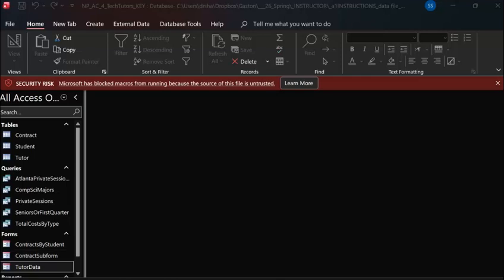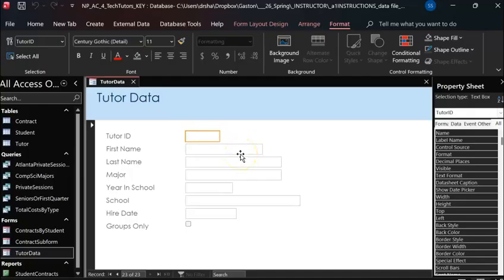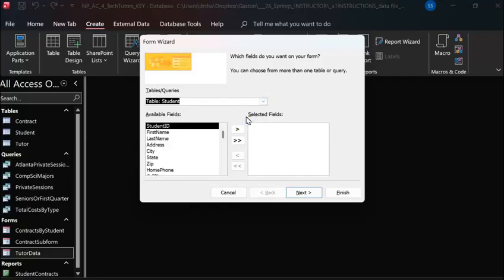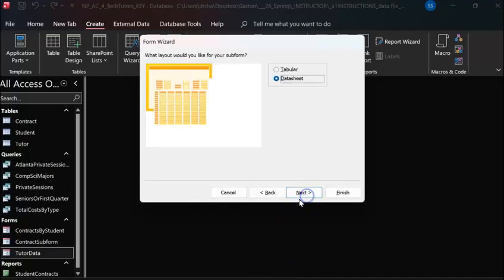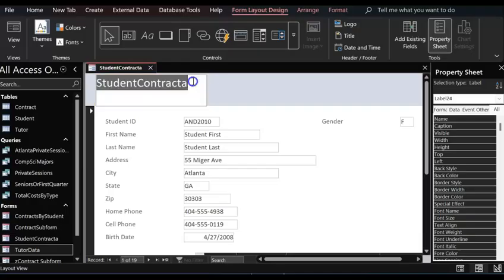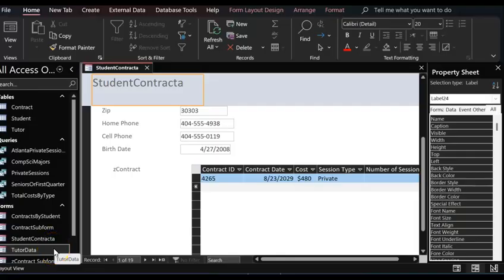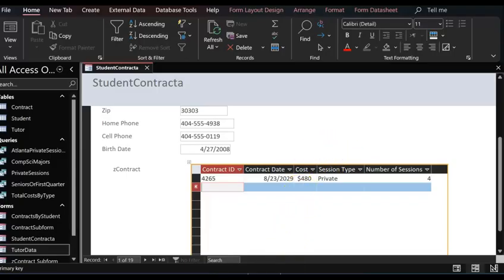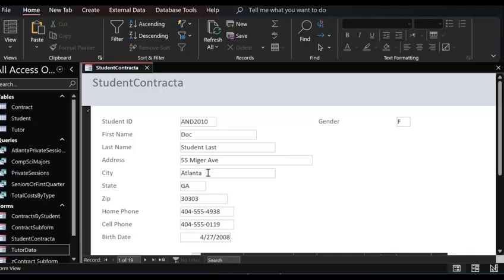DBA110_M4_v2_uptoTASK11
Educational Course Videos